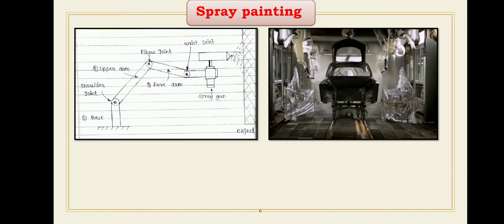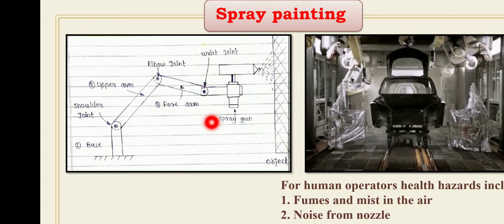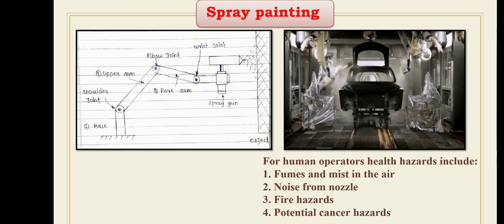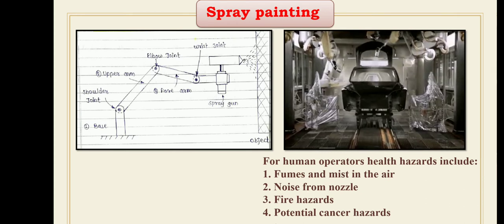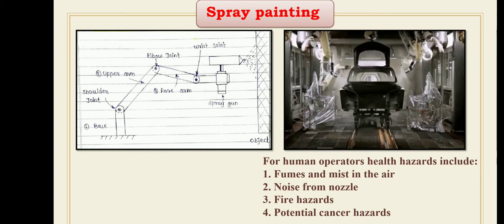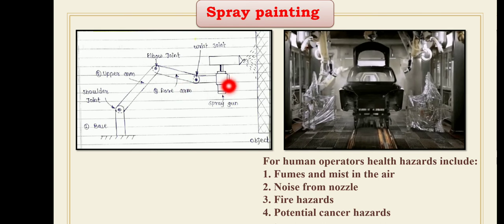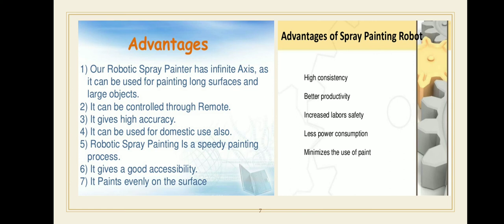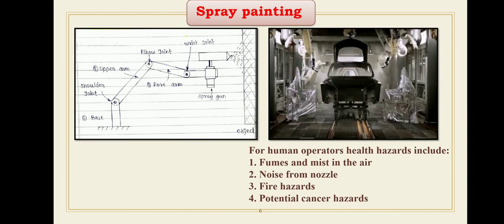Spray painting Robot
Construction of spray painting robot, advantages and disadvantages